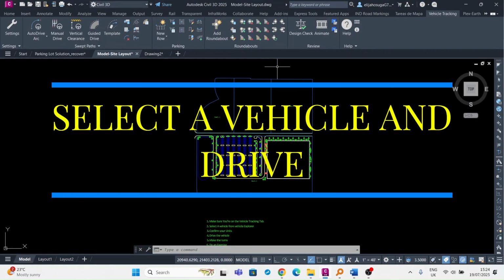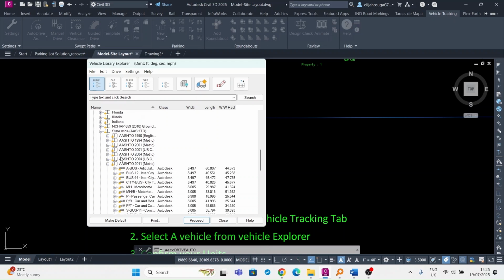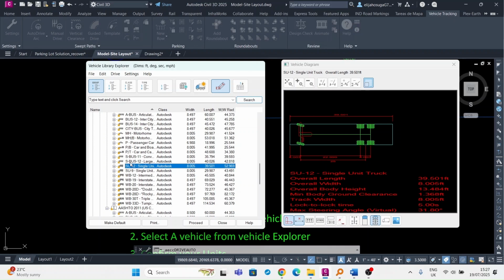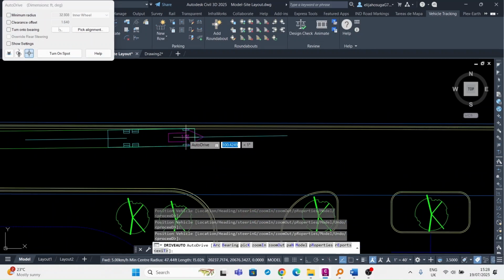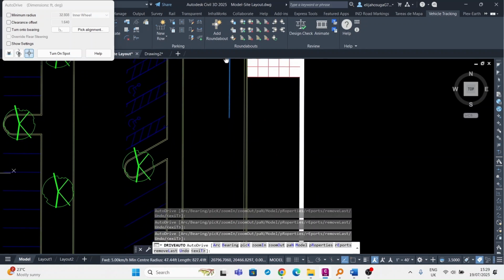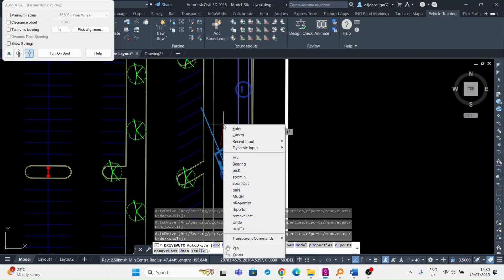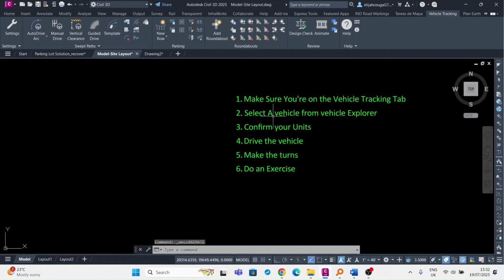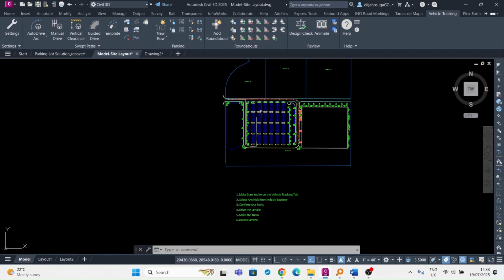Vehicle Tracking Part 3 Select a VEHICLE and DRIVE in Civil 3D